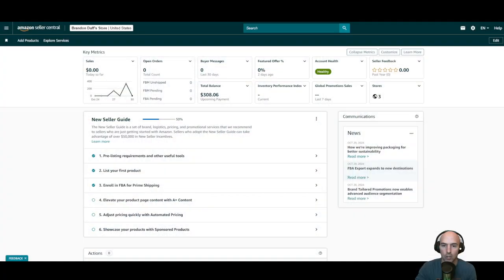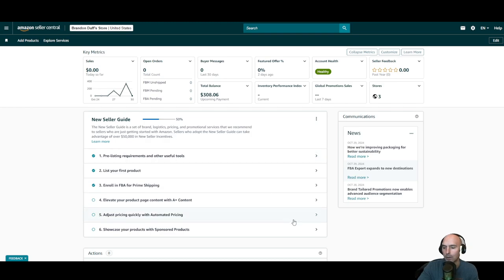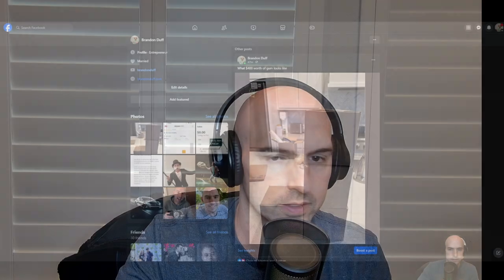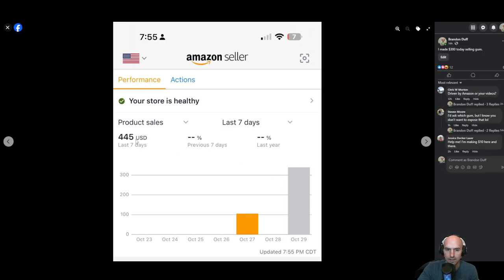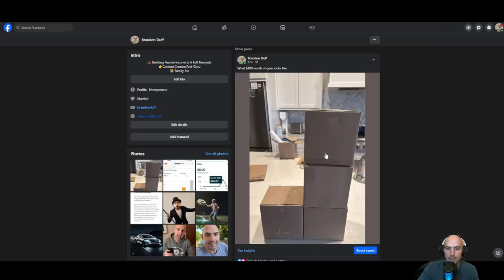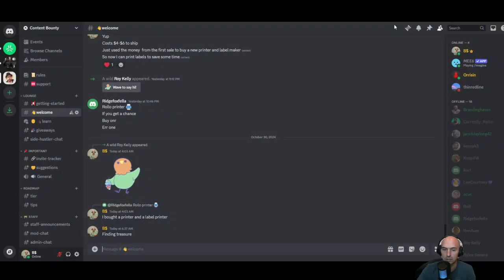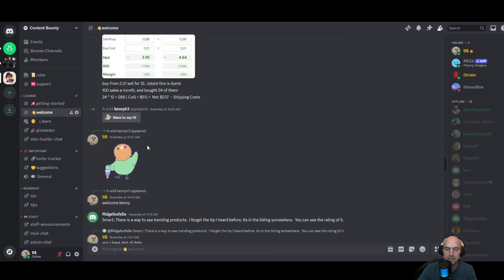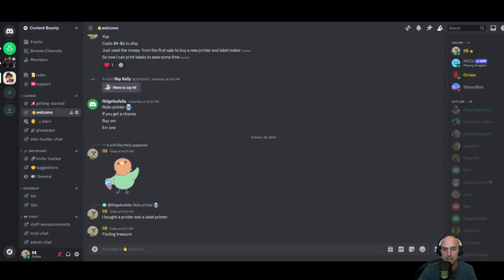Amazon Seller Success Story - Is FBM Worth It?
Unlock the secrets of a successful Amazon seller in this video, where we dive into the journey and results of using Fulfilled By Merchant (FBM) on Amazon! 🚀 Many sellers wonder if FBM is worth the investment and effort compared to Fulfilled By Amazon (FBA), especially for achieving consistent profits and growth. In this video, we’ll cover everything from the potential advantages of FBM to the challenges, with a real-life success story that highlights how FBM can work in favor of Amazon sellers!

Whether you’re new to Amazon or a seasoned seller exploring fulfillment options, this video offers valuable insights to help you make the right decision for your business.

In this video, we’ll cover:

Why some Amazon sellers choose FBM over FBA.
A real success story from an FBM seller.
Pros and cons of FBM for growing your Amazon business.
Tips for maximizing FBM success on Amazon.
Which products are best suited for FBM.
Timestamp:
0:00 - Introduction
0:50 I Flipped Gum
1:30 Join our Discord

My Creator Tech Gear: Webcam